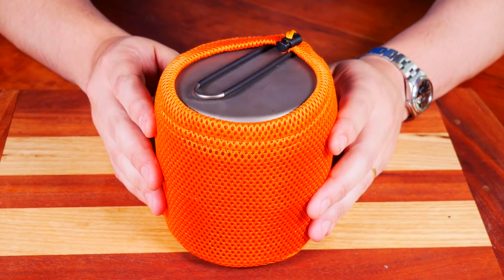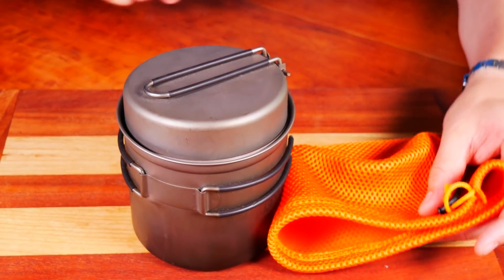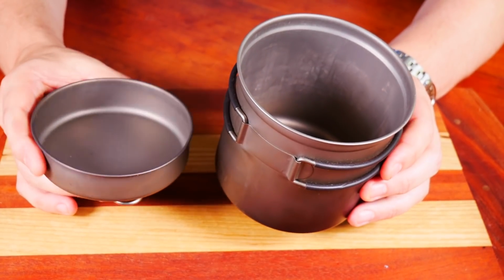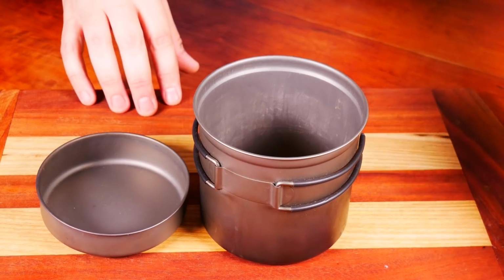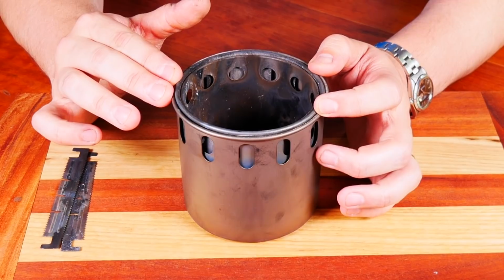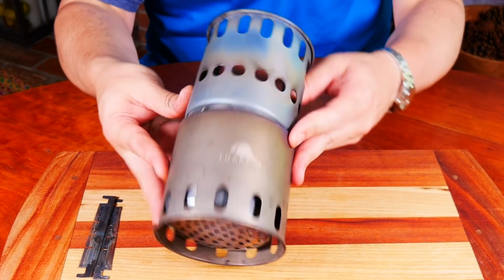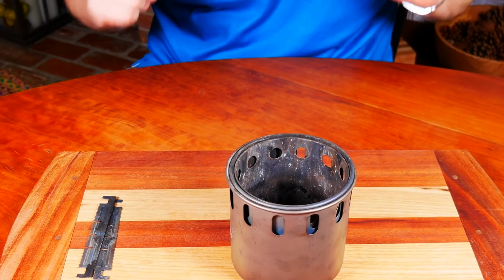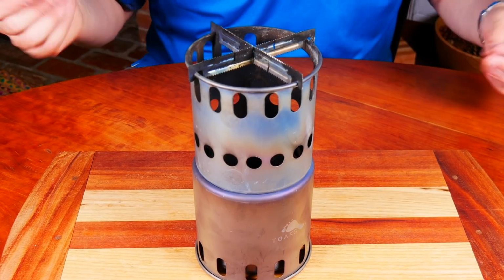Is There a BETTER Nesting Titanium Wood Stove Cook Kit? - Toaks 1100mL Pot with Large Wood Stove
Several years ago I did a review on the small sized Titanium Ultralight Backpacking Wood Stove from Toaks...and I did like it.  That said, it was not my favorite.  So, will I like the larger version more?  And, do we think it is worth the MONEY?!

Gear Used In This Video:
Toaks 1100mL Cook Kit
Toaks Large Titanium Backpacking Wood Stove
Procamptek Ultimate Fire Tinder
Uberleben Hexa Fire Ferro Rod